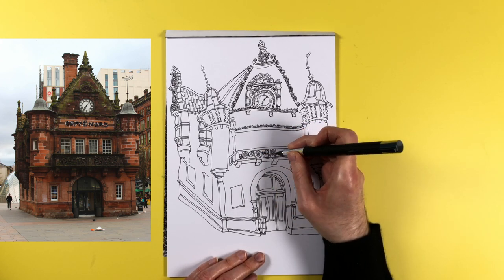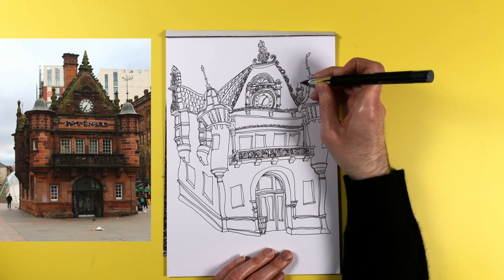LAMY Scala :: Is a Posh Drawing Pen Worth It?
Have you ever wondered if more expensive fountain pens are any better for urban sketching? Are they really worth the money? Me too! As a big fan of the LAMY Safari, in this video I try out its fancy big brother - the LAMY Scala - to see what it's like to draw with and if it's worth the upgrade.

Note: this pen was sent to me by Penheaven.co.uk, but they had no editorial input into this video, and all opinions are 100% my own - I wouldn't have it any other way.

The building location is in Glasgow, Scotland.

If you enjoy my videos and would like to support me, please consider buying me a coffee! Think of it like a tip for good service. Your support will allow me to keep this channel going and help more people embrace the joys of sketchy art! Thank you.

SKETCHING GOODIES
This pen and the other materials I used in this video can be found below.

FOUNTAIN PEN
LAMY Scala, Fine Nib, Black

FOUNTAIN PEN CONVERTER (FOR USING BOTTLED INK)
Lamy Z27 Piston Ink Converter

FOUNTAIN PEN NIBS
LAMY Z50 Replacement Nibs, Various Sizes
Note: With LAMY pens you can easily swap the nibs to your preferred size.

SKETCH PAD
Frisk Bristol Board 250gsm A4 Paper Pad, White

URBAN SKETCHY WEBSITE
Visit the Urban Sketchy website for my sketches, commissions and other sketchy goodness